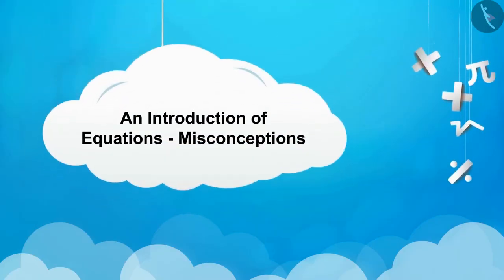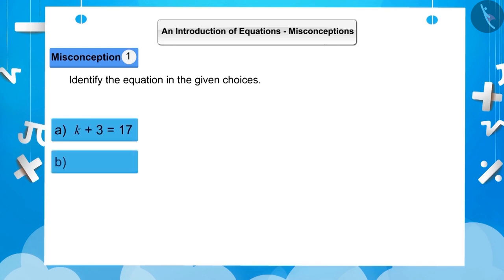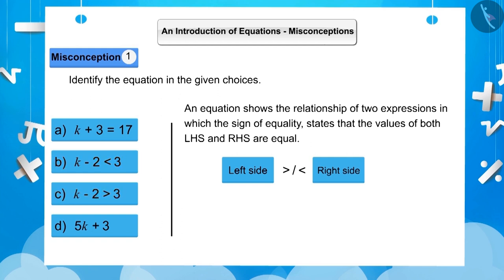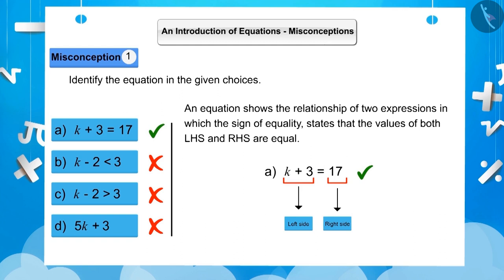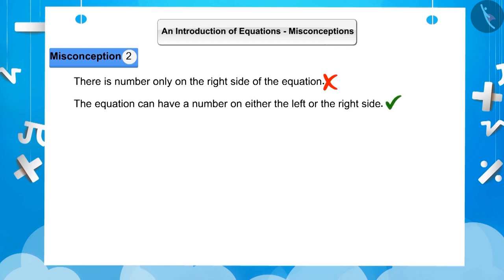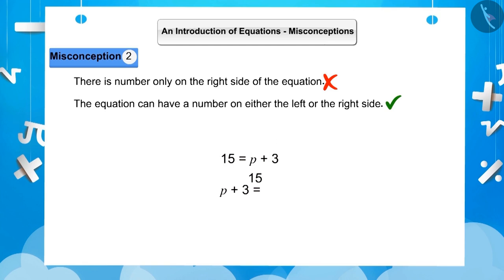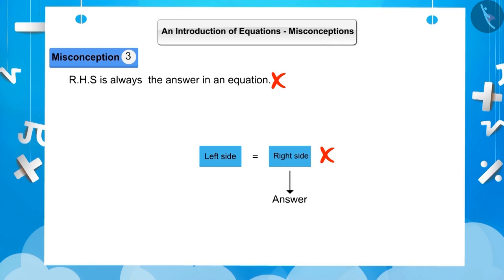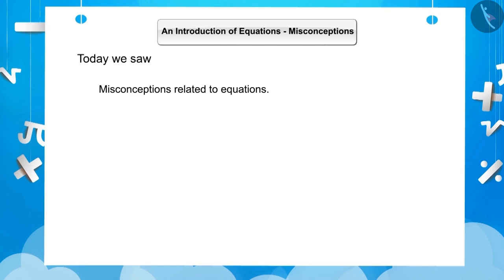Meaning of an equation | Part 3/3 | English | Class 7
Meaning of an equation | Part 3/3 | English | Class 7 |  | NCERT |

Meaning of an equation | Linear Equations in One Variable | Grade 7 | NCERT | Simple Equations

Welcome to part 3 of Solving an Equation. In this video, we will discuss various misconceptions and/or common errors related to Solving an Equation.